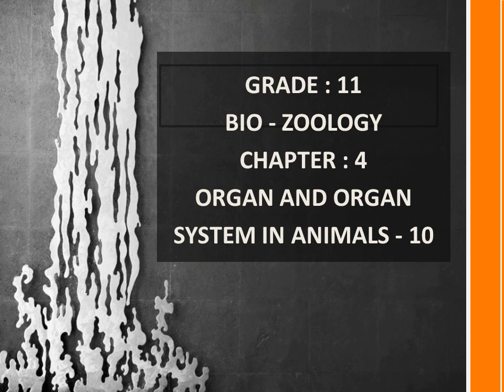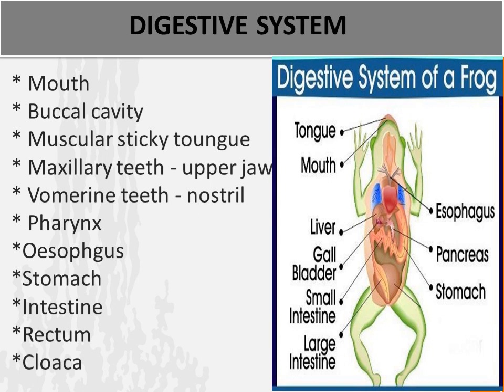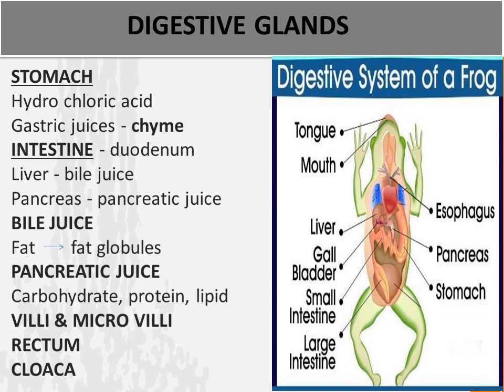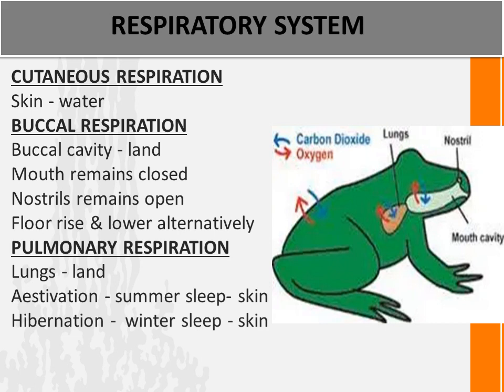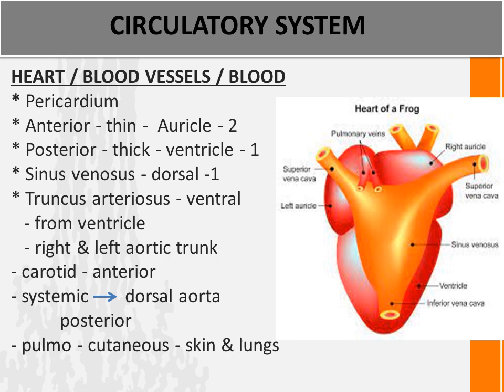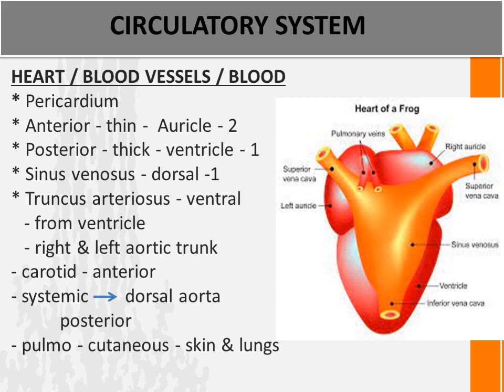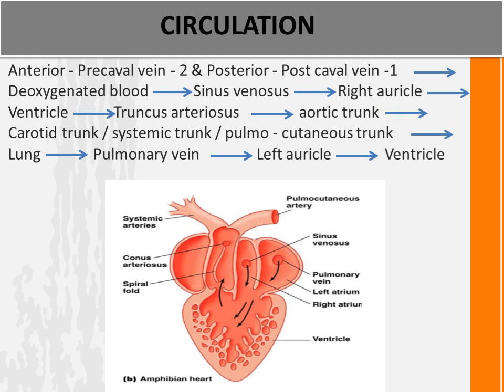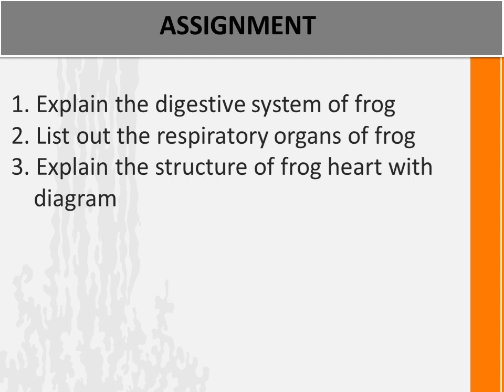Grade - 11 | Bio - zoology | Organ and organ system in animals | Online Class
Grade : 11 / Bio - zoology / Organ and organ system in animals 10 / 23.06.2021 / 11:15 am